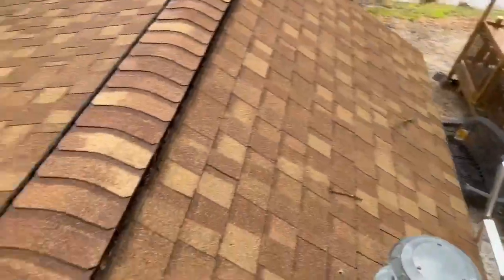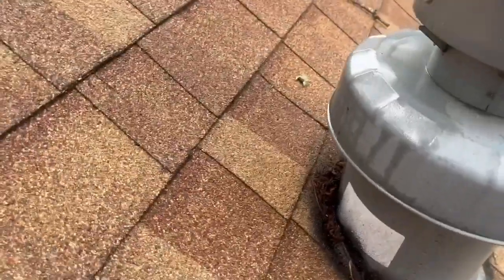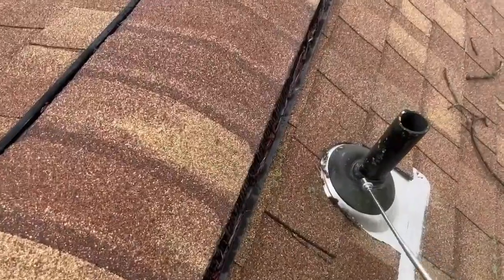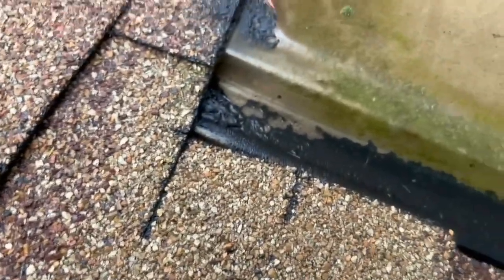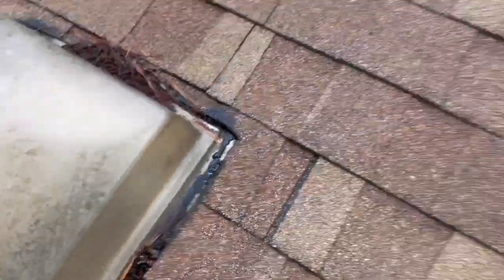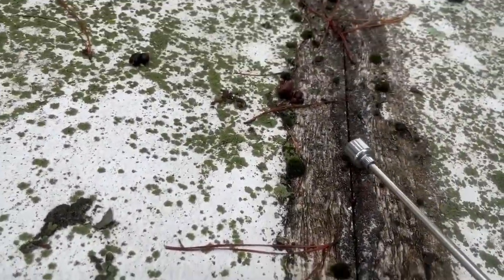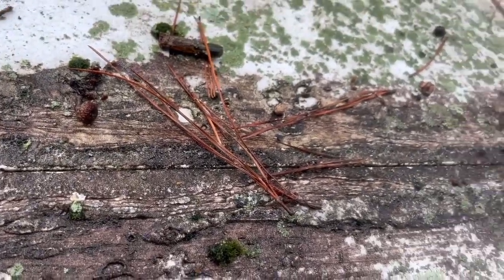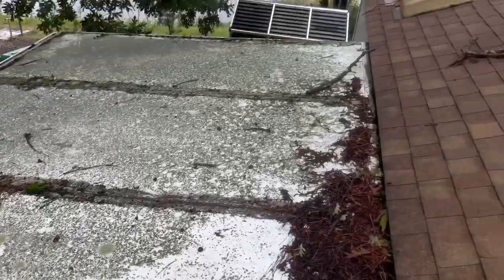Roof Inspection in Mays Landing, NJ | Surf & Turf Roofing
This roofing system had a lot of dry rot caused by exposure to UV rays over time. It also had issues with the skylight, posing a risk of mold and mildew build up as well as interior damages.

Surf & Turf Roofing is the leading roofing, skylight, gutter, and gutter guard company for Egg Harbor Township, NJ and surrounding Atlantic and Cape May County areas. We also proudly serve other parts of South Jersey, Central Jersey, and North Jersey. Call today to schedule a free estimate for any small or large residential roofing repair, replacement, or gutter project. 1-833-ROOF-ME-2